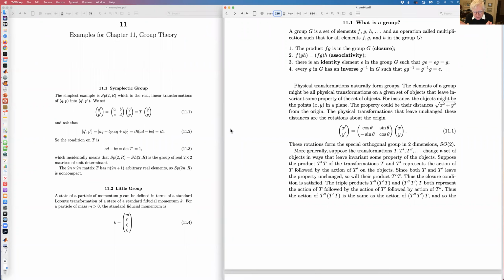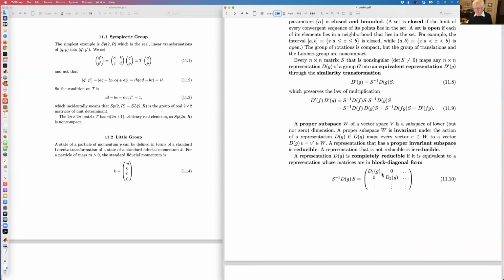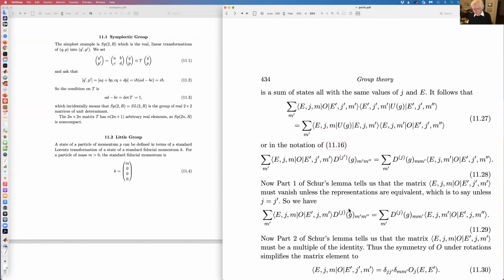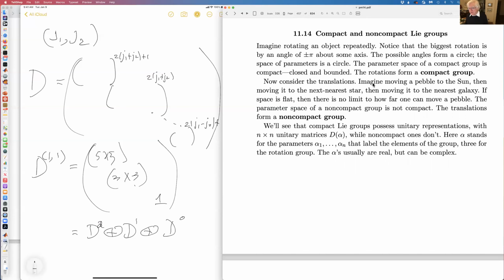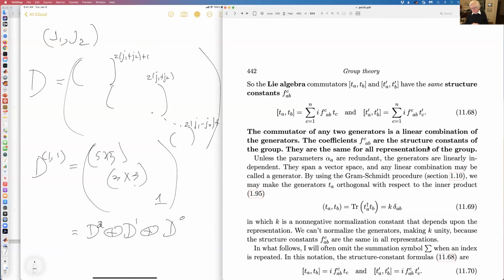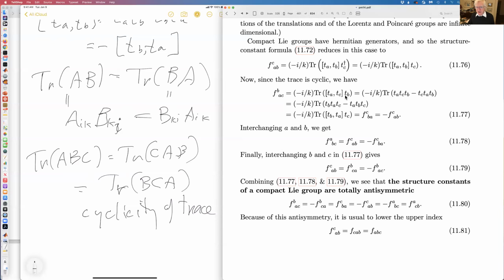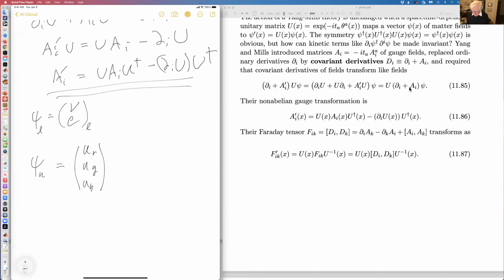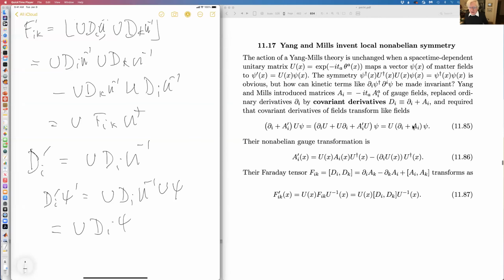Lectures on Group Theory for UNM's physics 467 for 21 Jan 2021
Section and page in Physical Mathematics:
11.1 What is a group? 424
11.2 Representations of groups 427
11.3 Representations acting in Hilbert space 429
11.4 Subgroups 430
11.7 Schur's lemma 432
11.9 Direct products 435
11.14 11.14 Compact and noncompact Lie groups 439
11.15 Generators 440
11.16 Lie algebra 441
11.17 Yang and Mills invent local nonabelian symmetry 444.